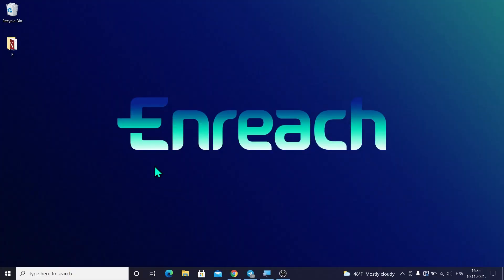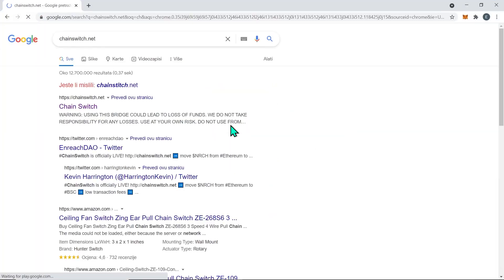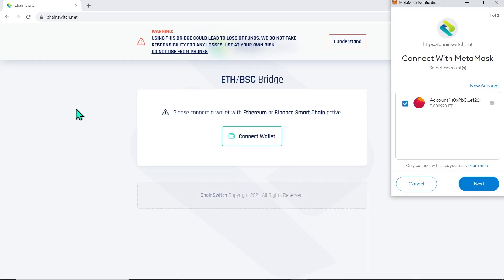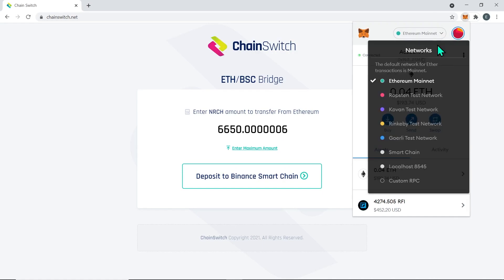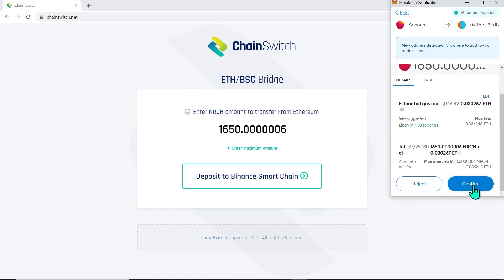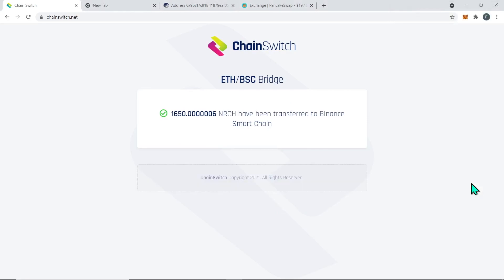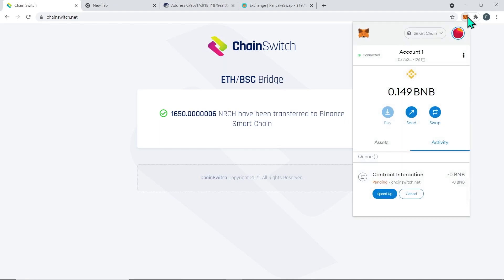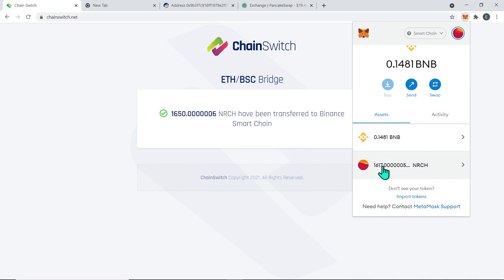Enreach DeFi Academy: Ep.6 - How to transfer NRCH token from ETH to BSC (and back)?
Learn how to transfer NRCH token from ETH to BSC and back.

Fees for transfer:
-2% transactional tax
-ETH gas fee (depends of current network congestion)
-BSC gas fee (~0.1$)

Join our Defi Academy and learn more about decentralised finance!

Special greetings to Andrew Minton who made this wonderful voiceover!